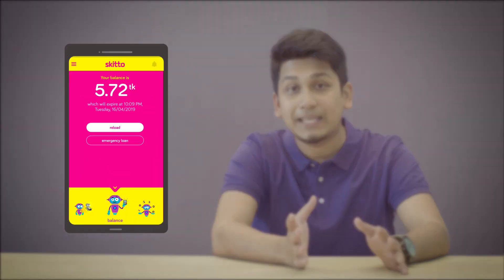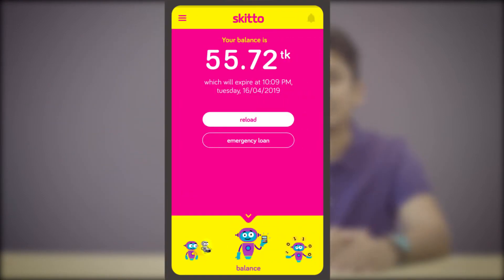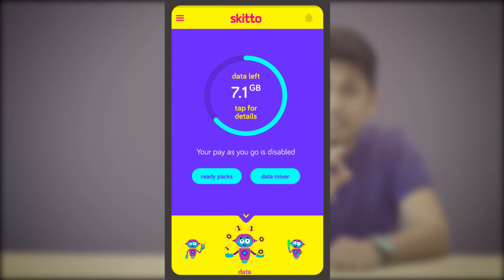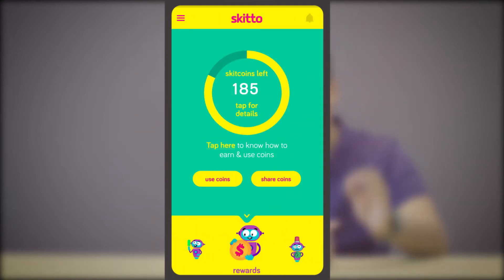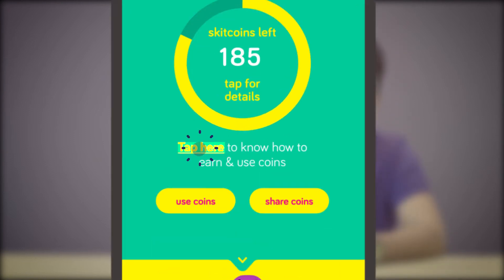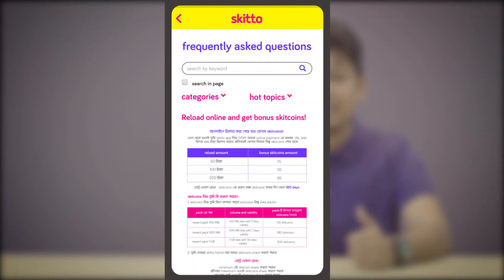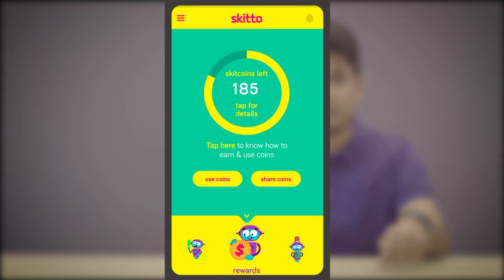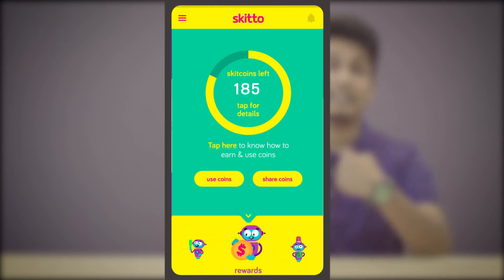skitto how: how to use skitto's rewards feature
Now every time you reload magic amounts from the skitto app, you will get bonus skitcoins on top of your main balance!